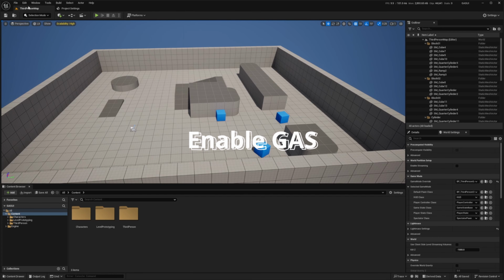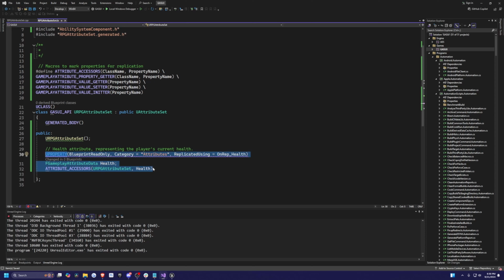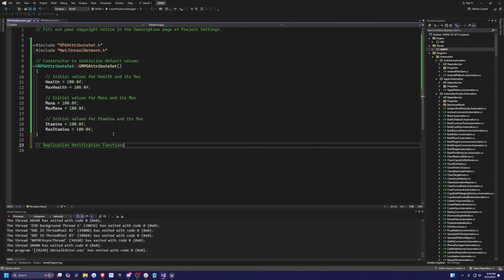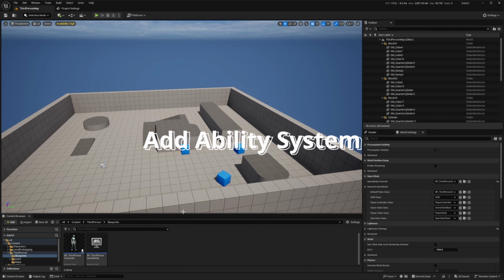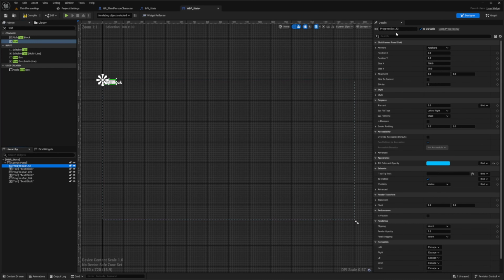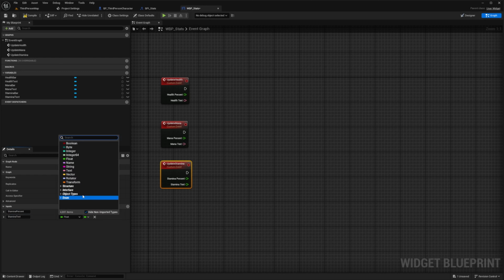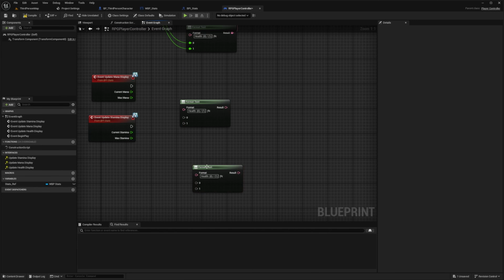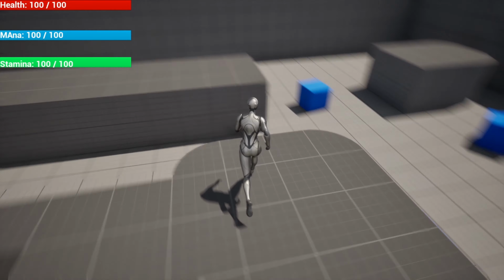Displaying Attributes to UI using Gameplay Ability System (GAS) in Unreal Engine 5